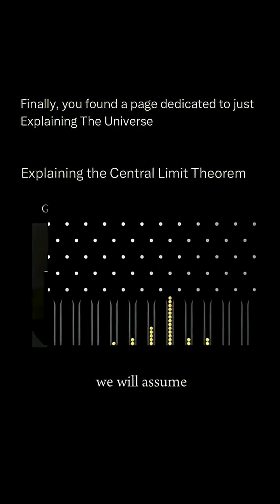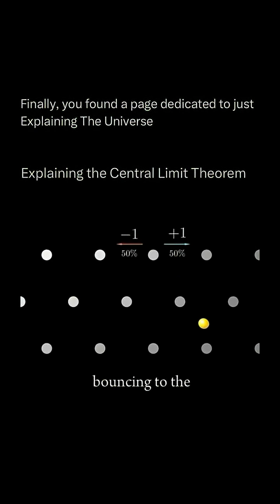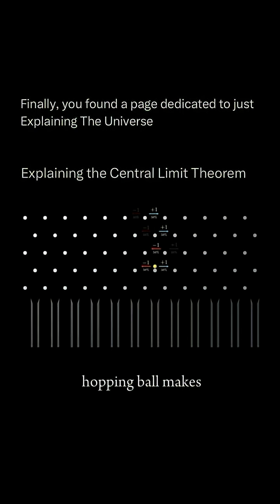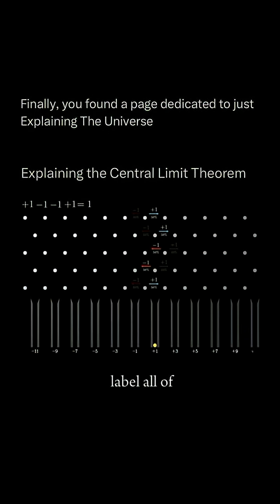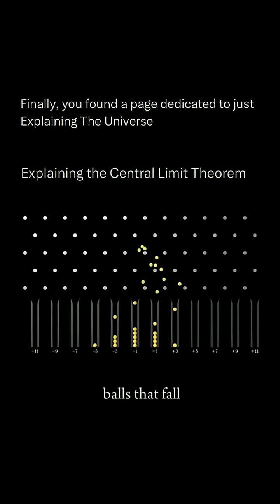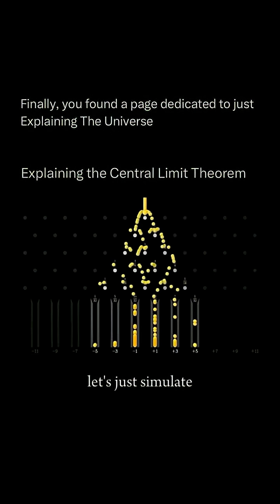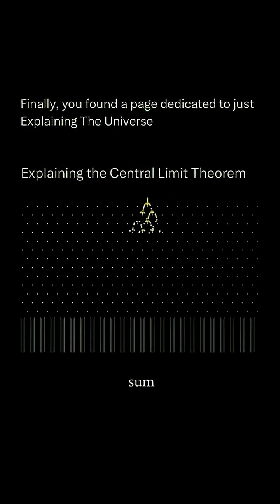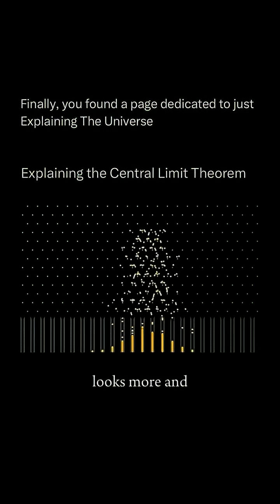The Central Limit Theorem Explained in Seconds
The central limit theorem sounds intimidating, but the idea behind it is surprisingly simple. Here’s the quick breakdown of why random data keeps forming the same shape no matter what you measure.